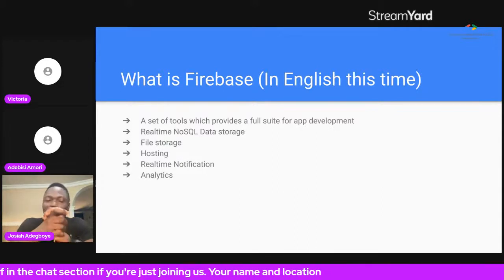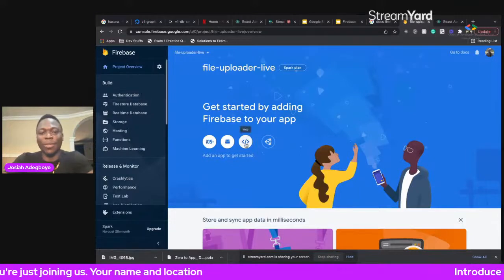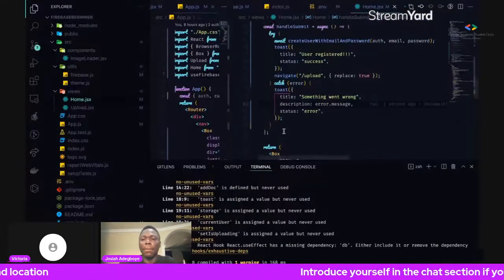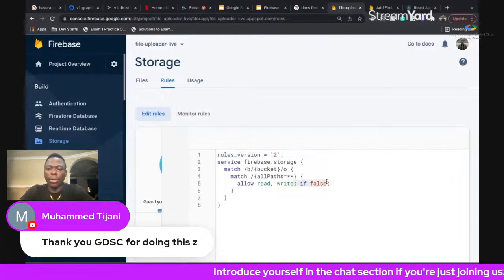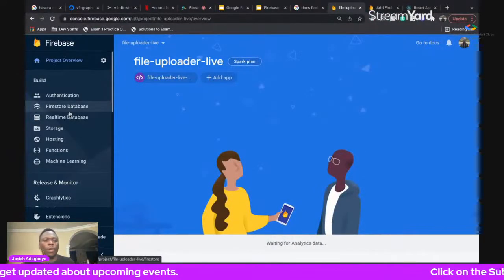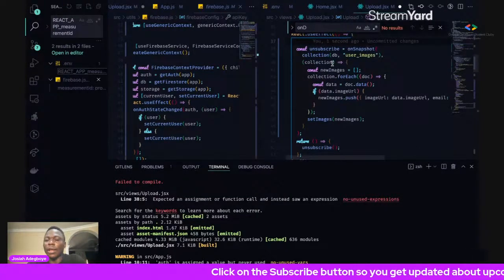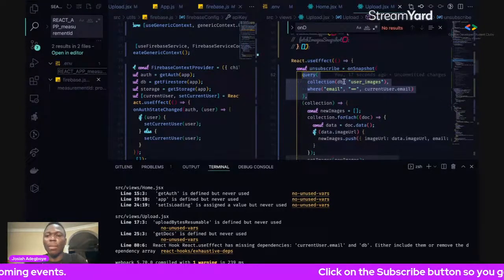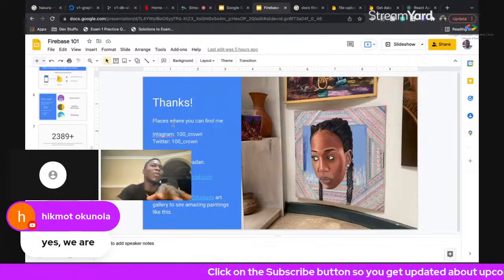GDSC-UI WORKSHOP SERIES : INTRODUCTION TO FIREBASESE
On Saturday, 5th of March 2022, GDSCUI will conclude her workshop Series with the session tagged 'introduction to Firebase'

Facilitator: Josiah Adegboye